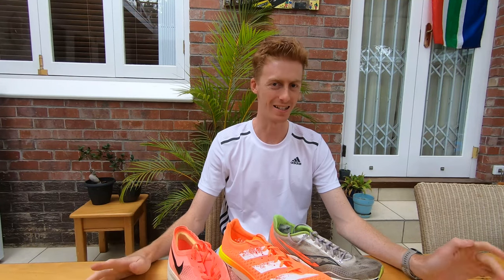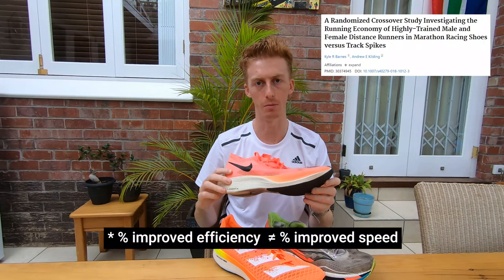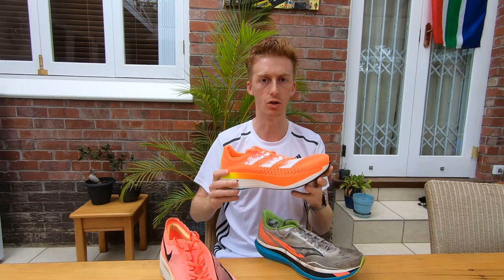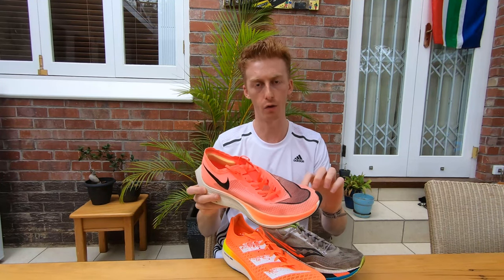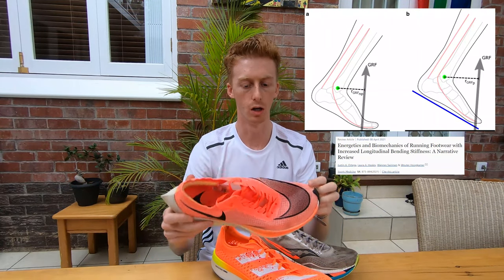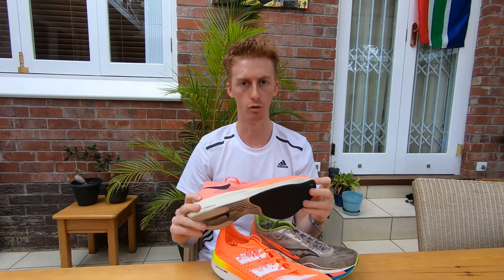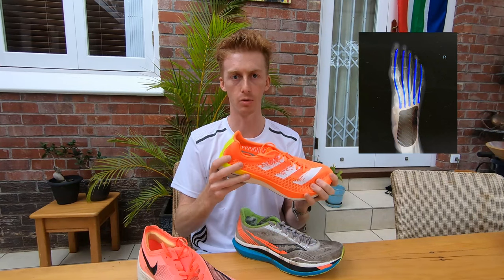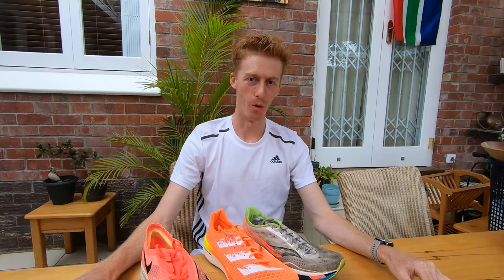How Carbon Fiber Plated Shoes Work | Vaporfly Next%, Adizero Adios Pro, Endorphin Pro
Hi, I'm Dylan Stevenson - I'm a runner with a background in sport science and have experience in the footwear industry.

In this video I discuss some of the proposed mechanisms behind how "super shoes" work and how the carbon fiber plate contributes to its performance. Bare in mind that most research done on these shoes are conducted on elite athletes, thus the effect on the general population who have longer ground conduct time and less forward momentum, may vary.

As mentioned during the video conclusion, the effect a shoe has on foot depends on the individualised effect that the shoe has on the specific athlete. Like many things, there can be negative responders, non-responders, responders and strong responders.